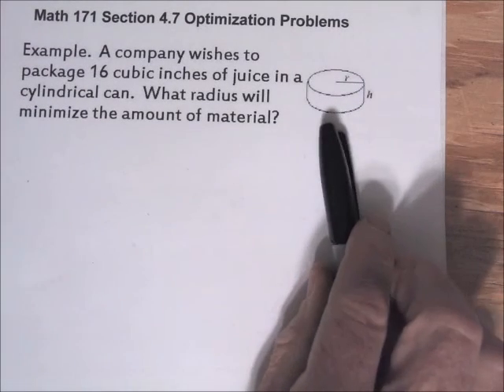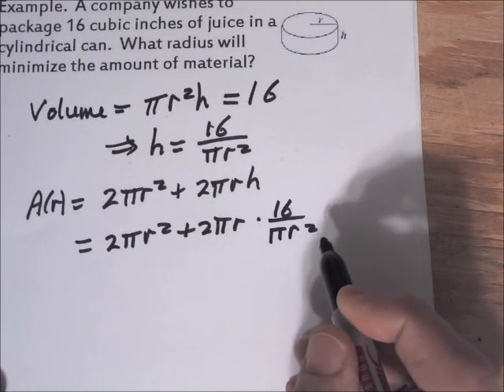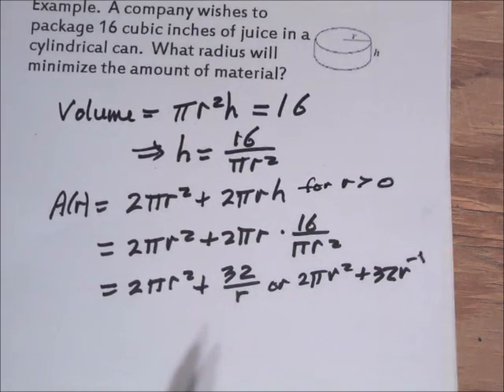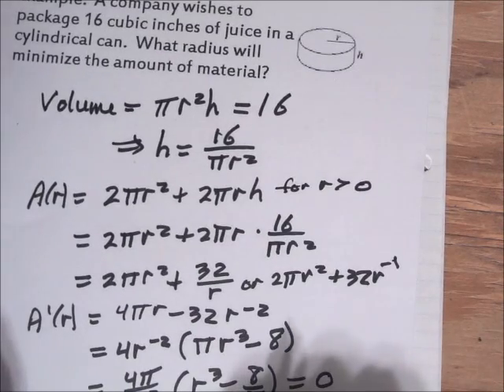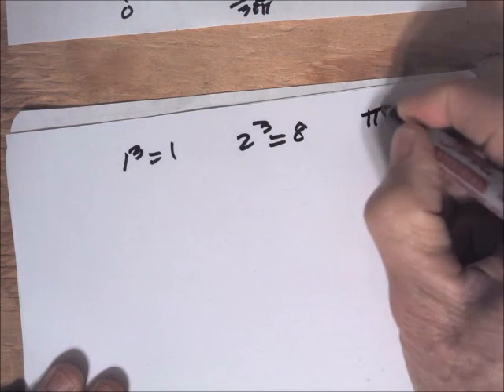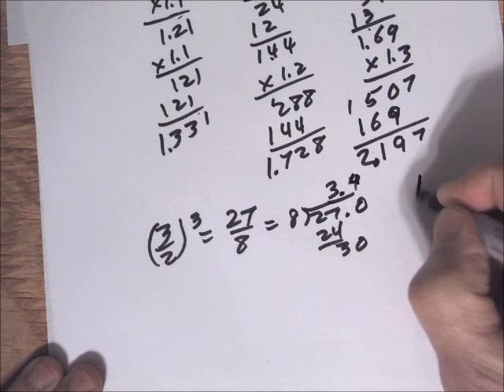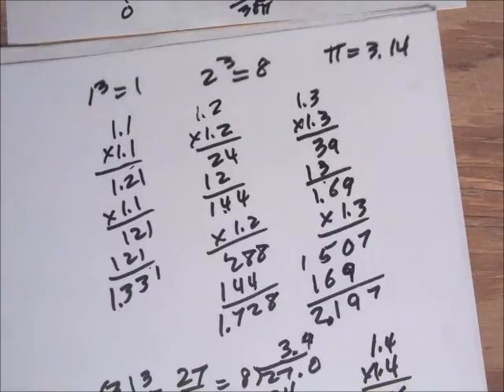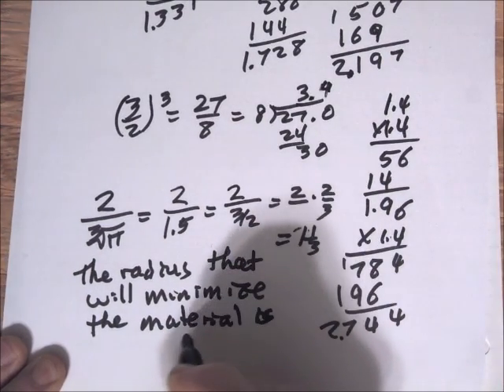171 u2 m5 juice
Use calculus to find the radius  that will give the lowest surface area and thus uses the least amount of material for a cylindrical 16-cubic-inch can of orange juice.